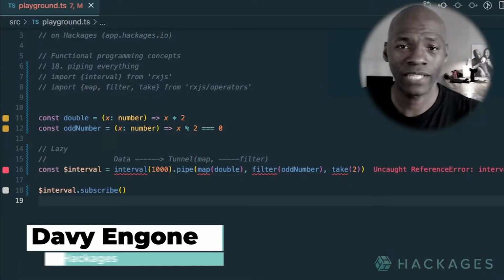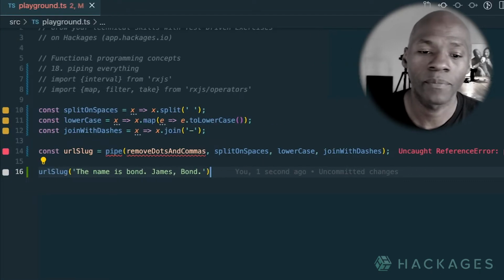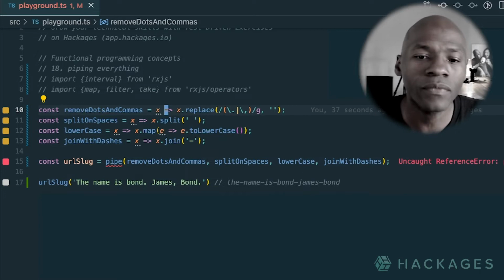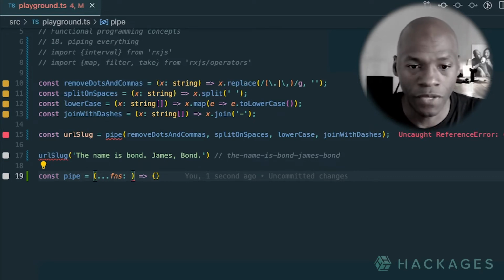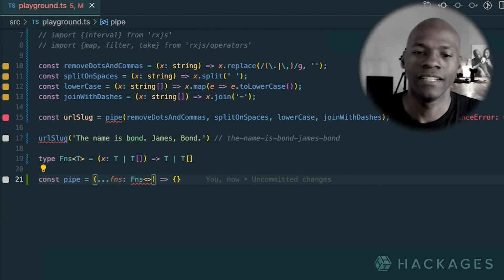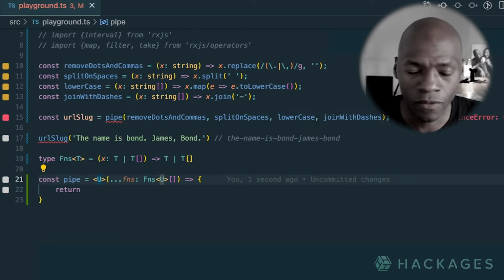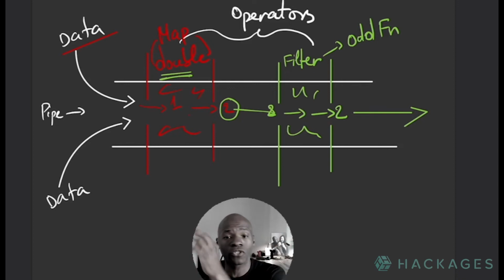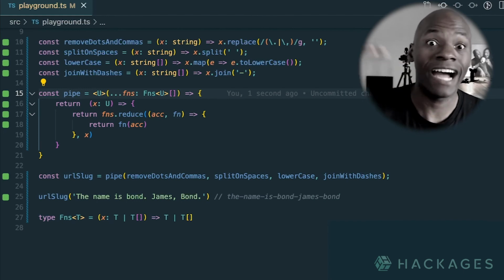Quick interview question: Implement the pipe function from scratch (Composition techniques)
After our previous video where we showed how RxJS uses the .pipe function,
we continue our journey into composition techniques in functional programming by showing you how the Pipe function can be used to build powerful compositions in your applications.

In this video, you'll learn how you can implement the pipe function from scratch.

Are you in? You better be! Let's goooooo